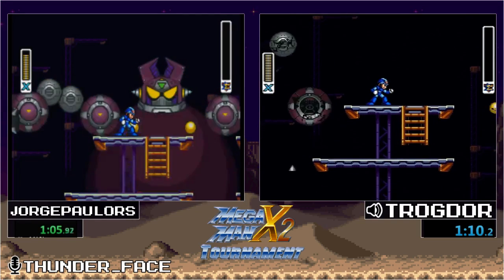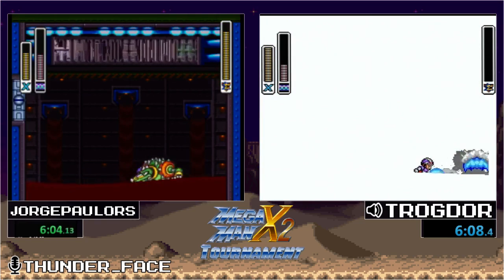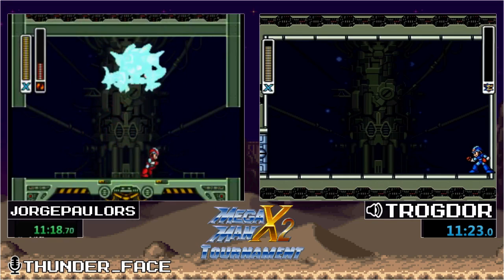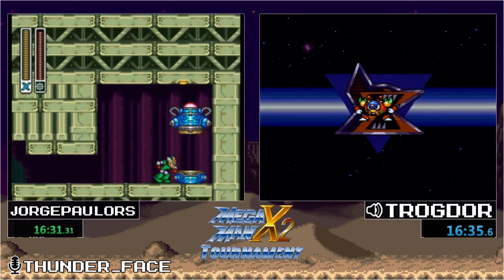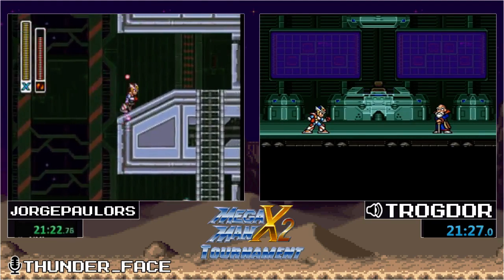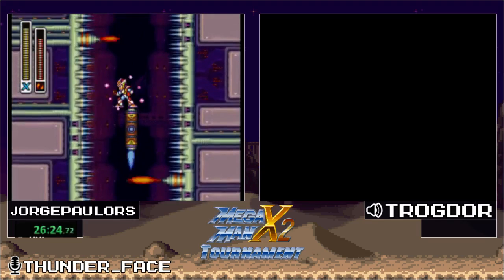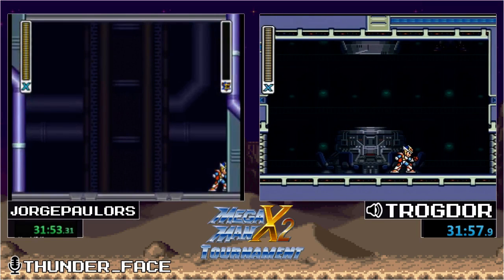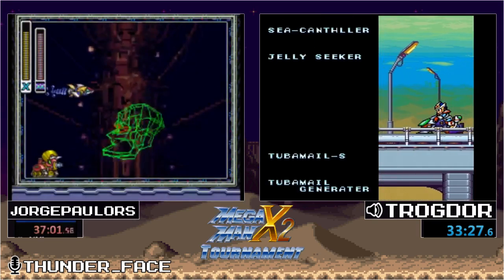jorgepaulors vs Trogdor. Mega Man X2 Tournament 2017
Mega Man X2 Tournament 2017